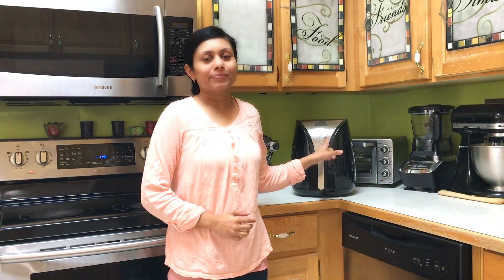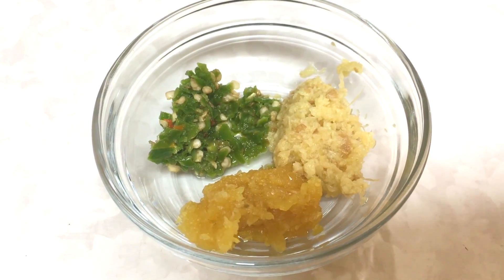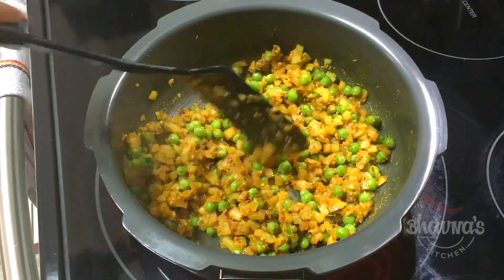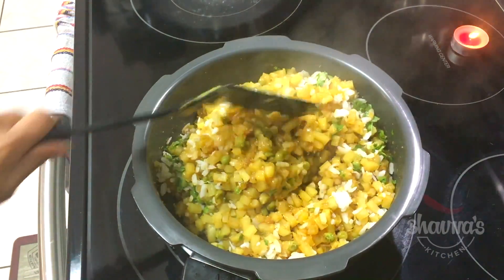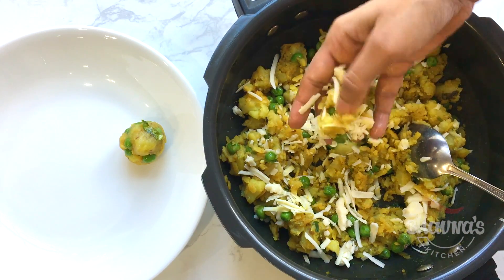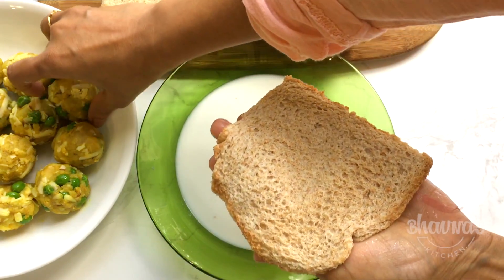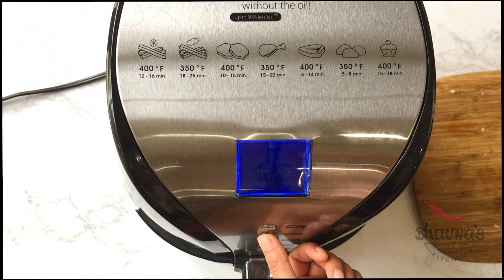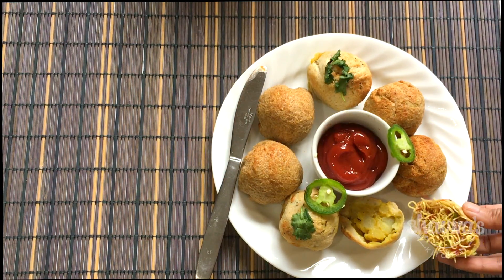Aloo Matar Bread Bonda Video Recipe Air Fryer Cheesy Potato Stuffed Bread Balls Bhavna's Kitchen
Spicy green peas, cheese and potato mixture stuffed in bread slices, shaped into balls and air fried. Easy Bread Bonda is a delicious Indian recipe served as a evening Snacks with tea/coffee or perfect for after school kids snack. This recipe can be made use of when you want to finish off the leftover bread.

Products in this video:
Oil Less Air Fryer, Habor 3.8 Qt Air Deep Fryer, 7-in-1 Hot Air Fryer Cooker with Time and Temperature Control, Detachable Basket Dishwasher Safe, with Cookbook, LCD Screen, 1500W